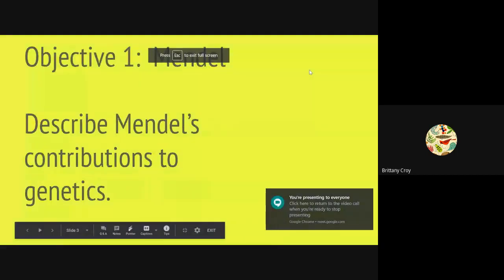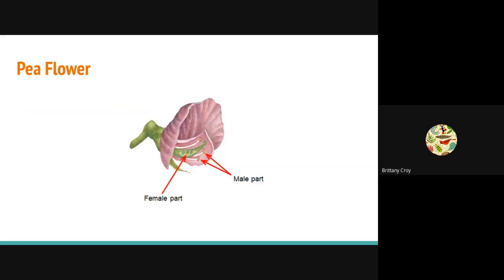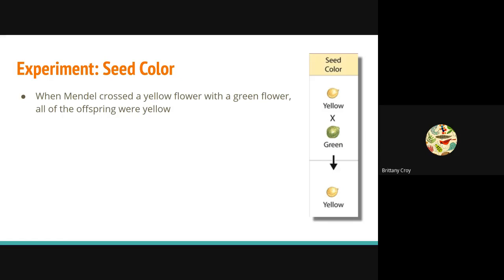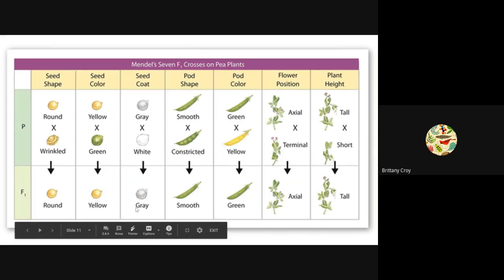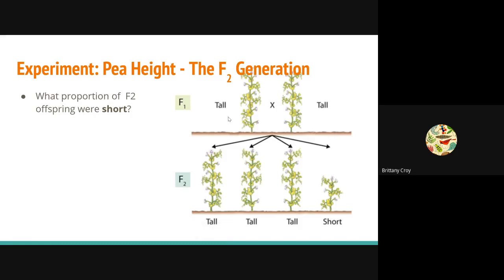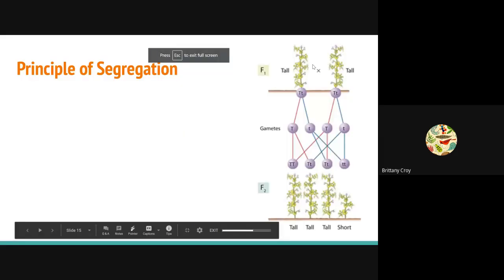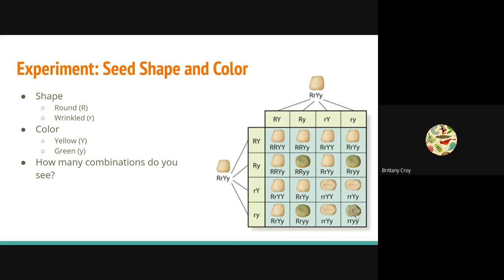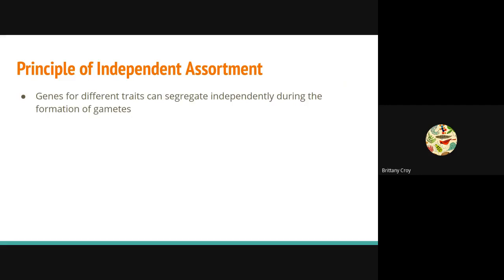11-1 Mendel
11-1: Mendel - Describe Gregor Mendel’s contributions to genetics.